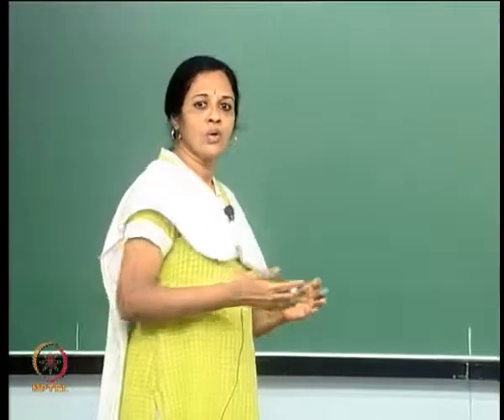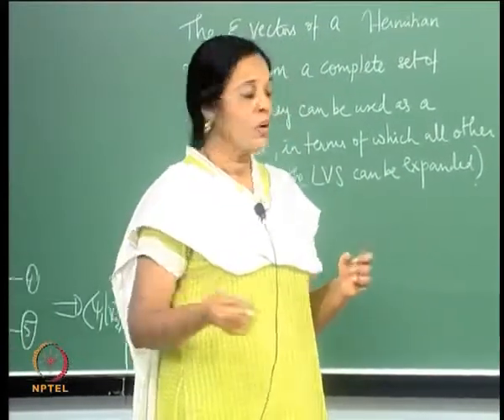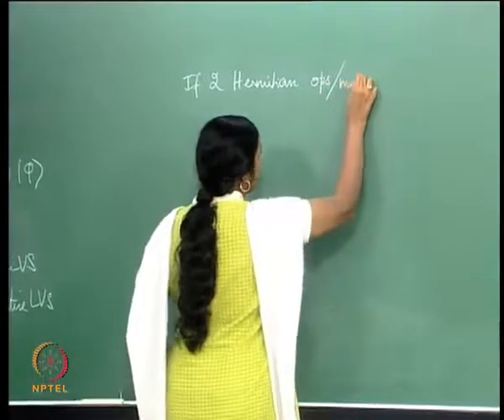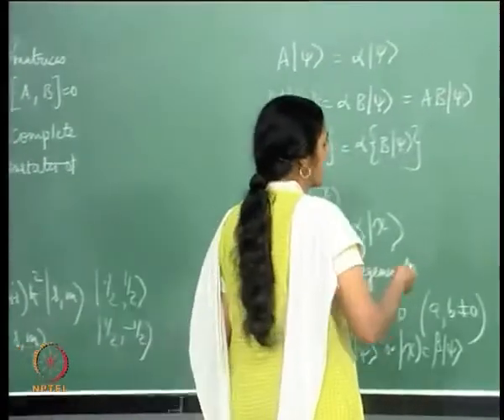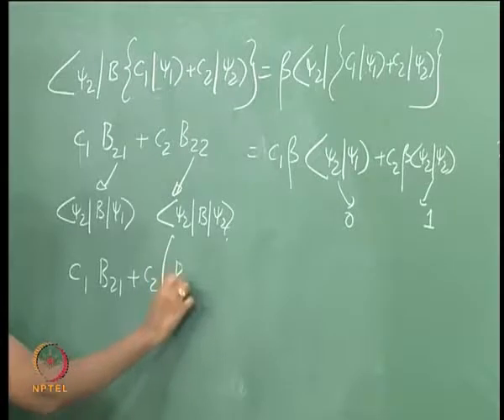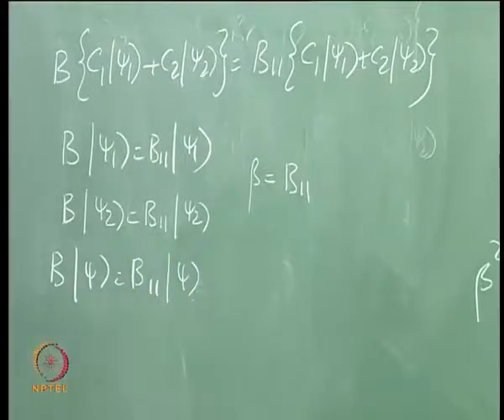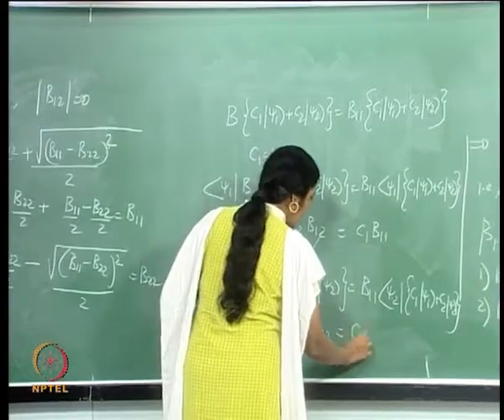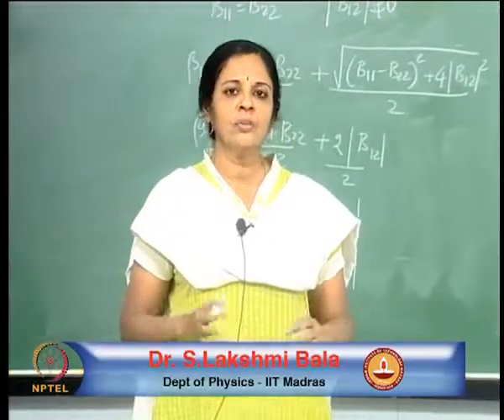Mod 01 Lec 12 Exercises in Finite Dimensional Linear Vector Spaces